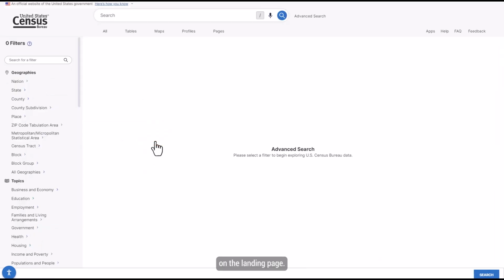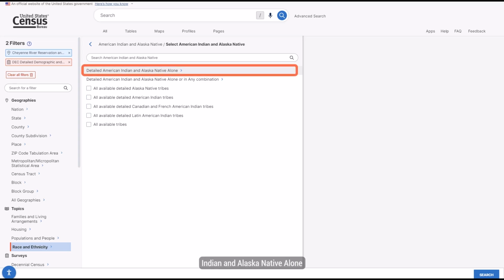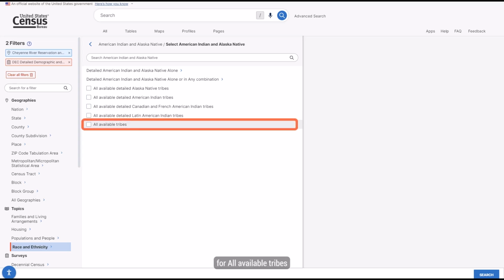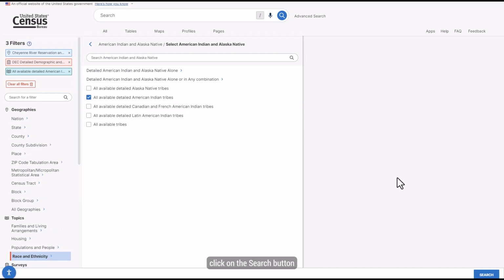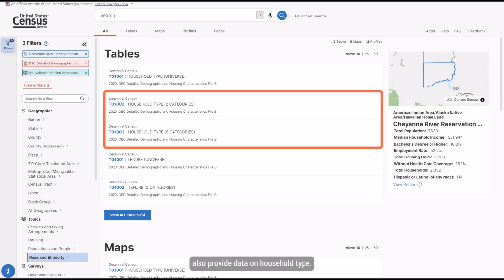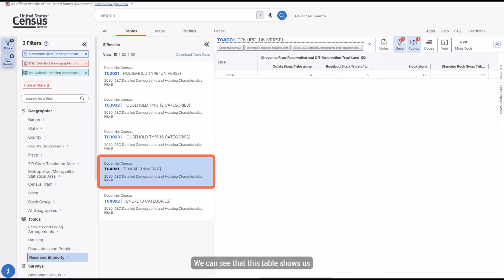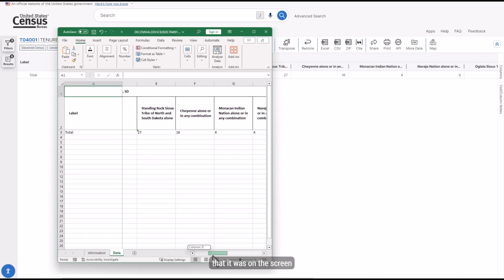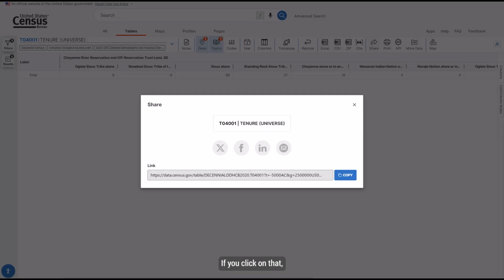Downloading, Exporting, and Sharing 2020 Census Detailed DHC-B Data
Learn how to download, export, and share 2020 Census Detailed DHC-B tables you find in data.census.gov.